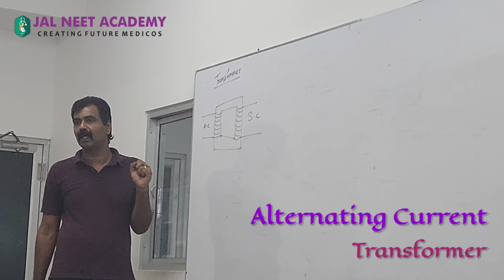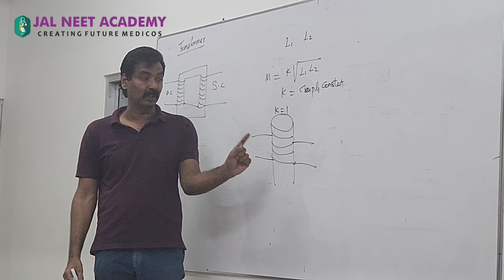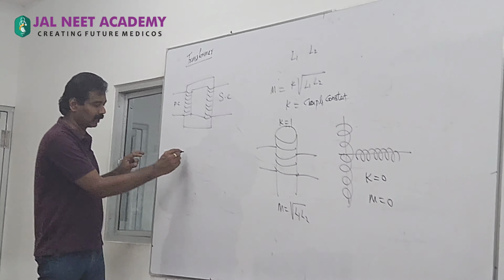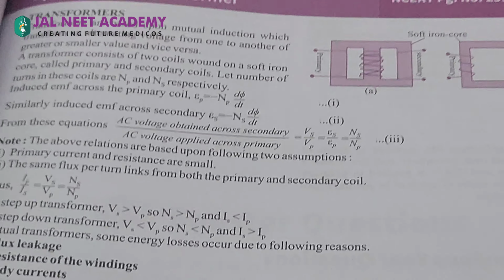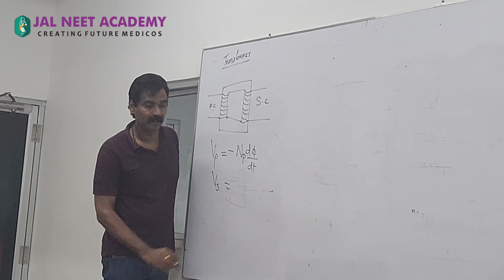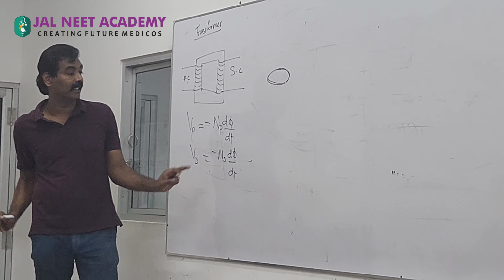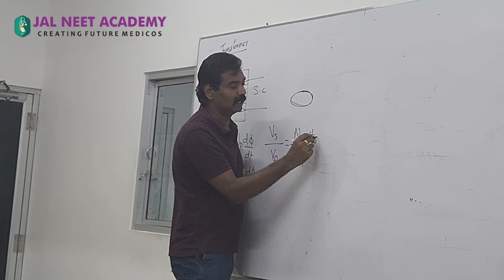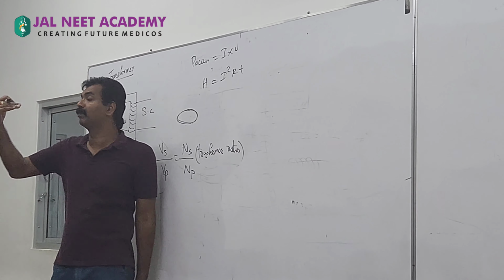NEET PHYSICS | Alternating Current | Transformer | RJS | JAL NEET ACADEMY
JAL NEET ACADEMY - Tirunelveli
Second Floor, Passport Office Building, Near New Bus Stand, South Bypass
Me, Jalal Ahmad, Founder and CEO of JAL NEET ACADEMY, a pioneer NEET coaching institute at Tirunelveli, Tamilnadu.
(former lecturer at Kerala NEET Academy)

A Mind Power trainer, Hypnotherapist, Happiness coach, Motivational Speaker and NEET coach from Kerala.

JAL (read as 'Jaal') is the abbreviation of my name where I have worked as a teacher.

I have an experience of 20 years as Lecturer in Chemistry in medical and engineering entrance coaching. Developer of interesting learning strategies for Mastering Organic Chemistry. Helped thousands of NEET aspirants to achieve their goal by implementing an innovative methodology (JAL Principles)

Worked in various entrance coaching centres across Kerala (Calicut, Kottakkal, Manjeri, Thrissur, Kottayam, Alappuzha, Kollam etc)

I have an experience of 10 years in Mind Power Training. I have become a certified trainer in Mind Power and in Hypnotherapy under venerable veterans in this field. I have conducted hundreds of workshops for students, teachers, family and public in India and in Abroad. Doing family counselling and Students counselling.

Anbodu JAL ❤️